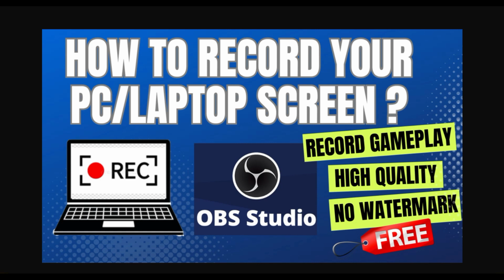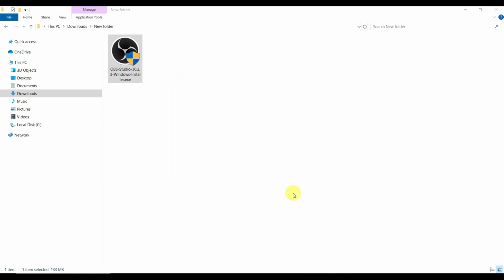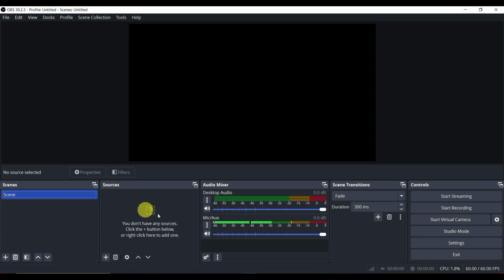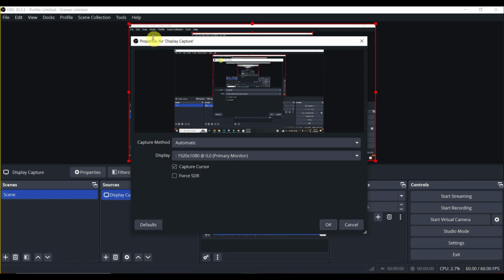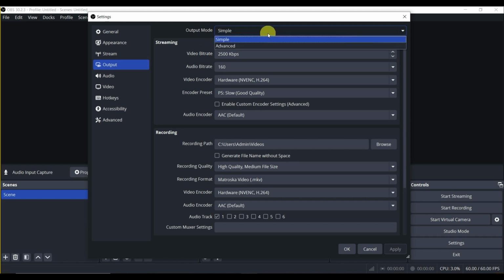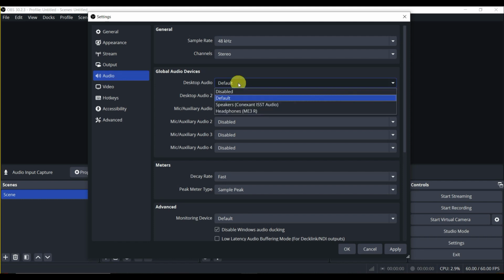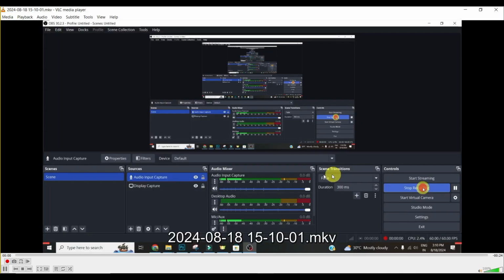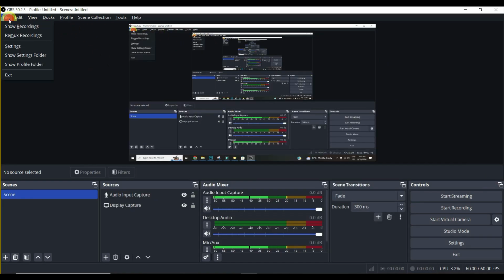🔴 How to record computer Screen using OBS Studio + Gameplay Recording Tutorial, Free. 2024.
In this video How to Record Your Computer Screen Using OBS Studio. So let us see How to record desktop screen with OBS Studio. Quick Start your Screen Recording With Open Broadcaster Software.

How to install OBS Studio on Windows 10 + Quick Start Screen Recording With OBS Studio

In this step-by-step tutorial, learn how to record your computer screen for free using a free and open-source tool called OBS or Open Broadcaster Software.
In this video we will see the process of Downloading and Installing OBS Studio On Windows 10. So Let us see How To Download OBS Screen Recorder.

⏲️Time Stamps⏲️

00:35 - Getting started
01:00 - Agenda & advantages
02:10 - Initial Configurations
02:45 - Applying Correct settings
06:45 - Demo Recording of screen.
07:38 - Remux your file.

Production Credits:

Edited by: Simplifying Tech
Edited with Tool : Filmora 10
Produced by: Simplifying Tech